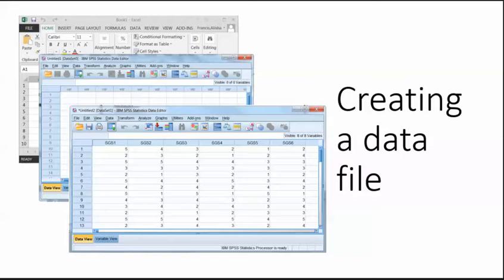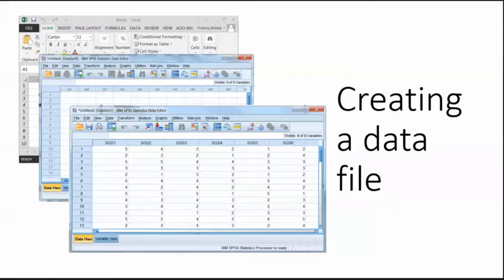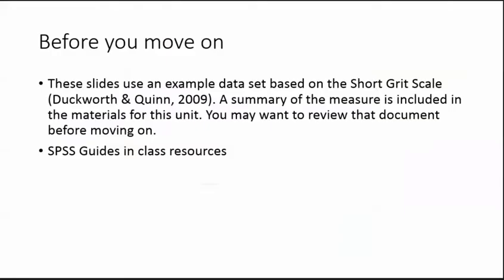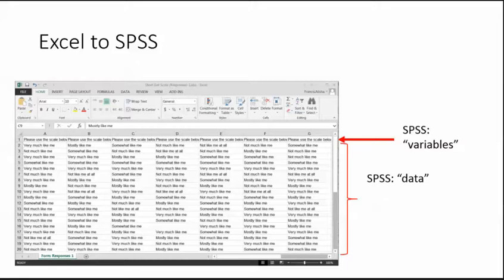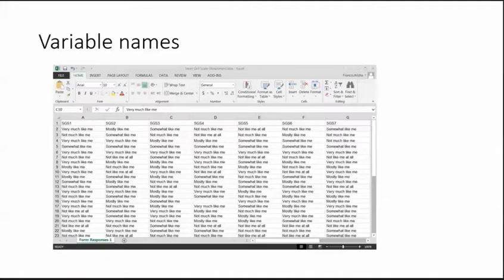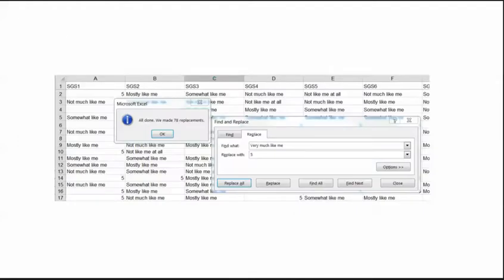7 1 1 Creating a data file